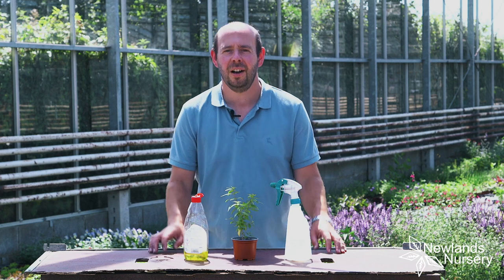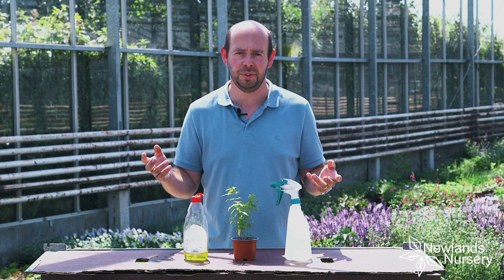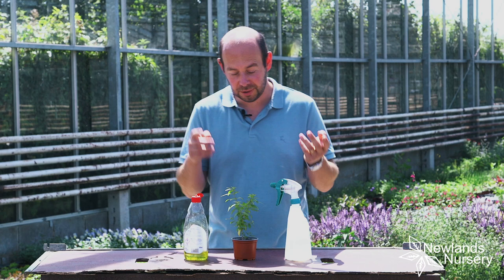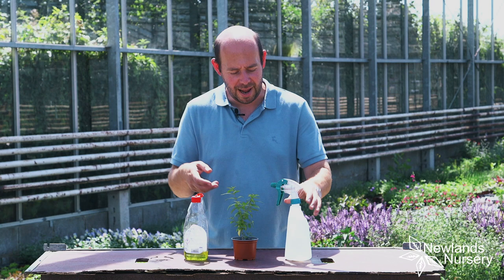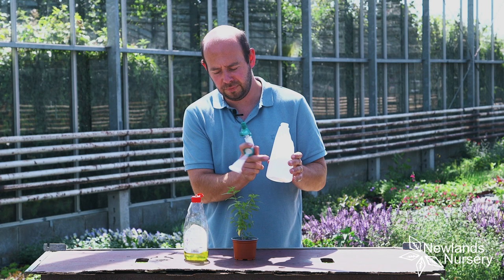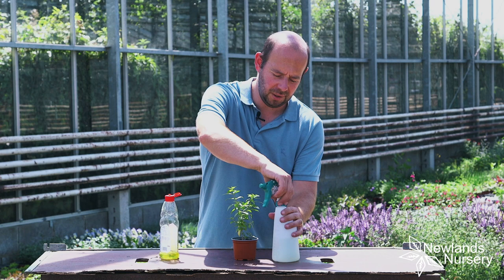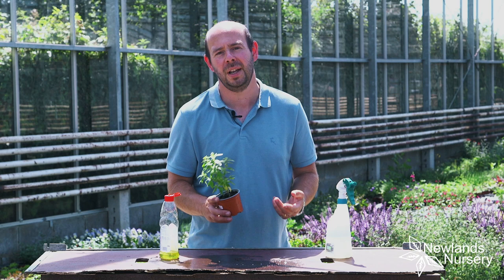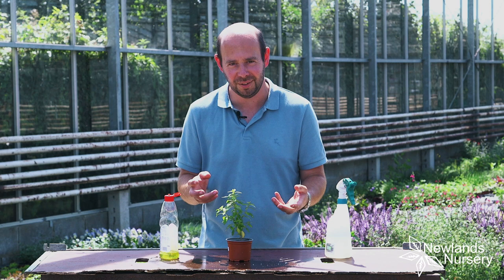How to STOP Flies on your plants! - Newlands Nursery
Flies on your plants is not ideal, here's a Quick Tip!